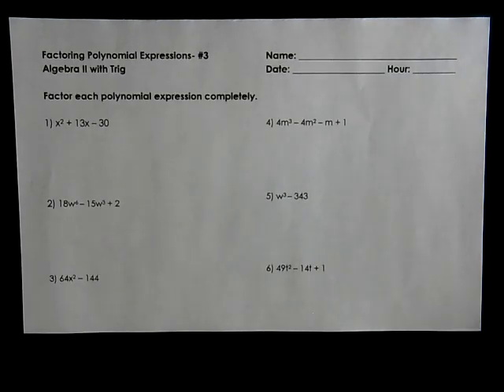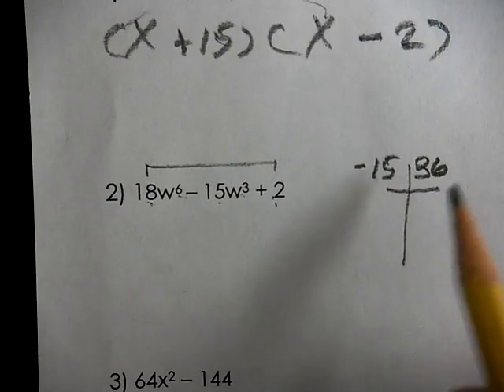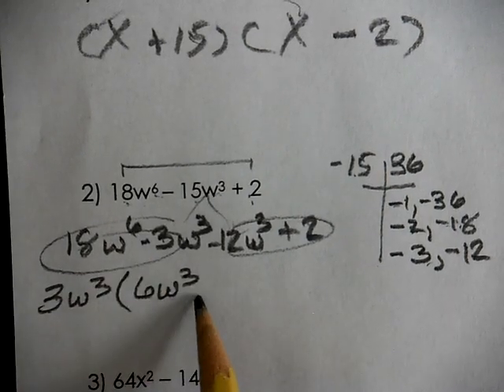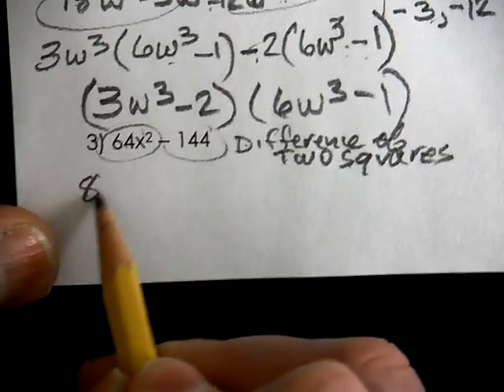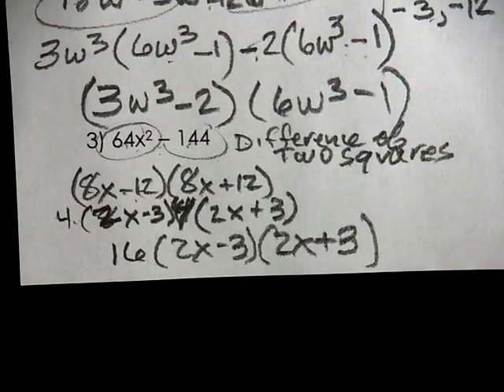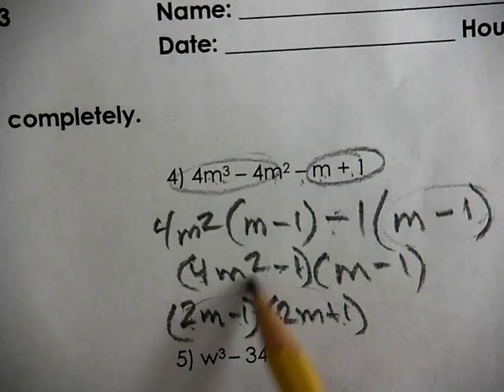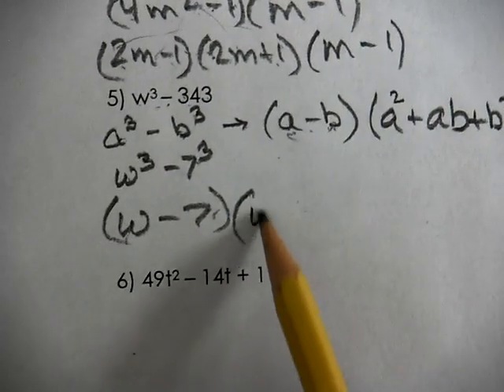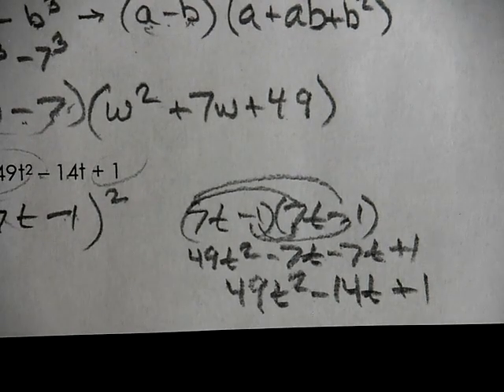Factoring Examples practice